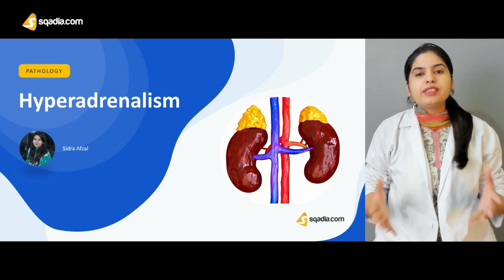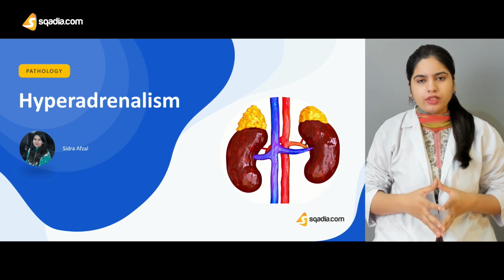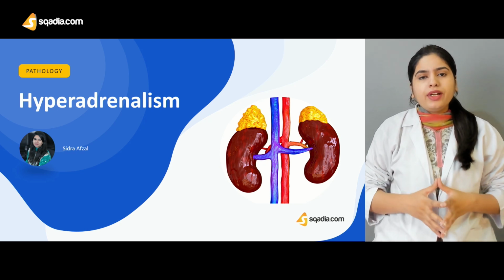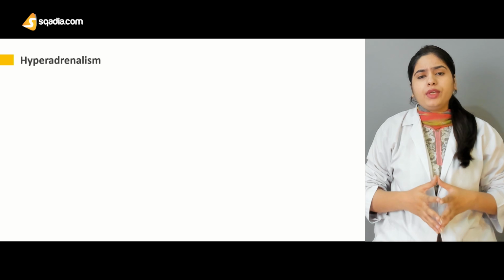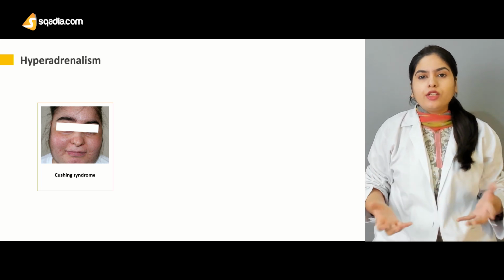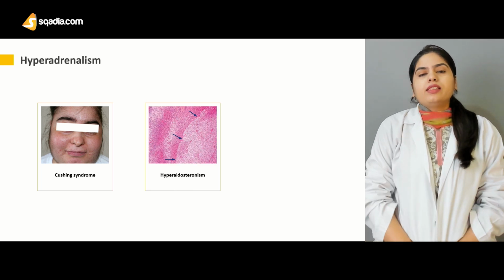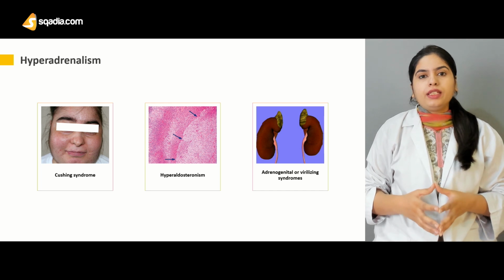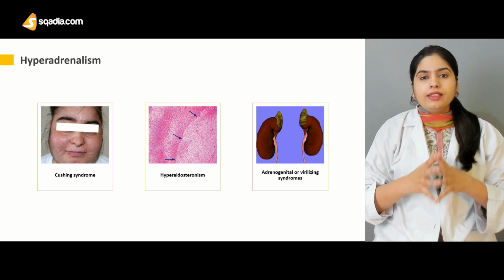Hyperadrenalism | Introduction | Medical Student Pathology Education